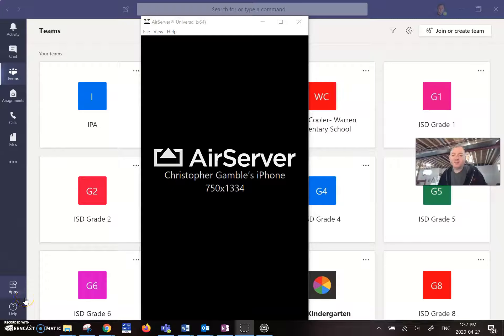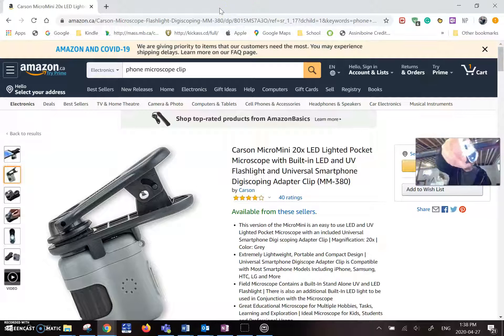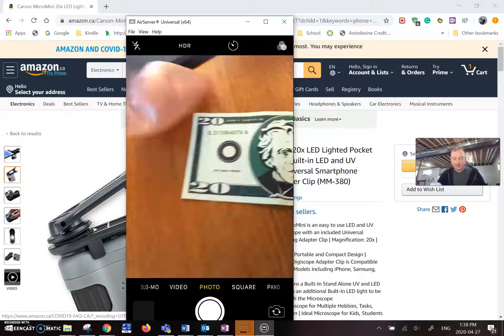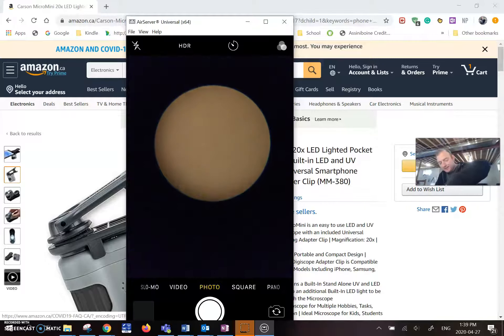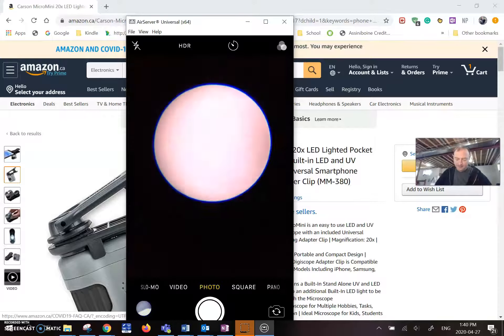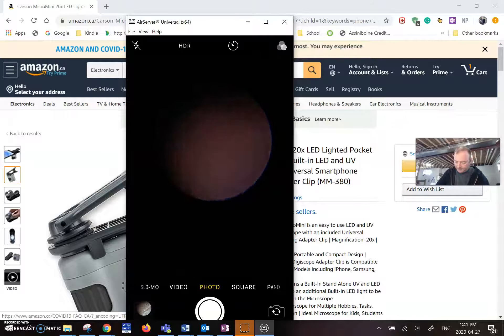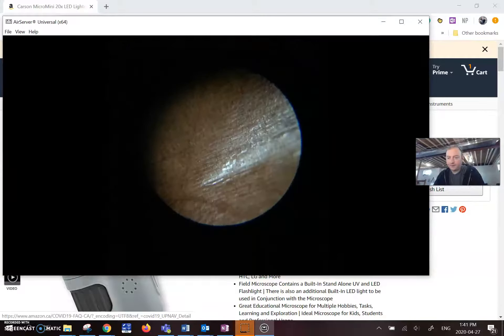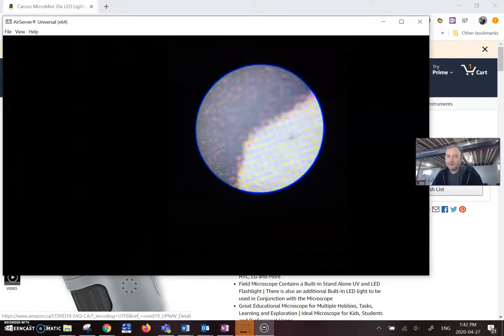Using a microscope attachemnt and Airserver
Using a Microscope cellphone attachment and Air Server to create a shared zoomed view on a display. Great for Classroom demonstrations.